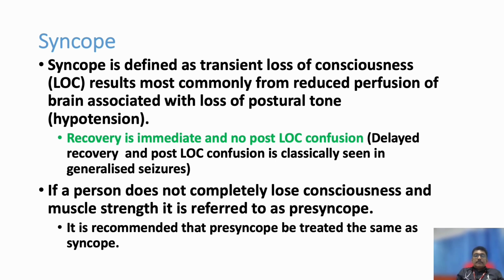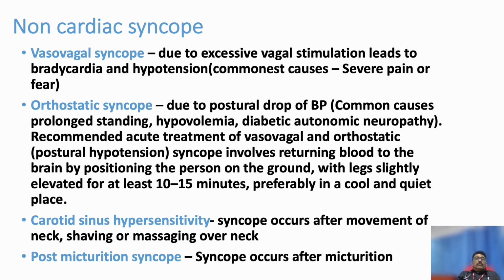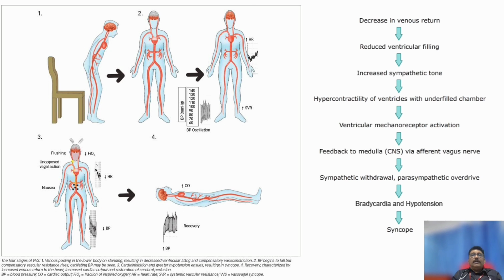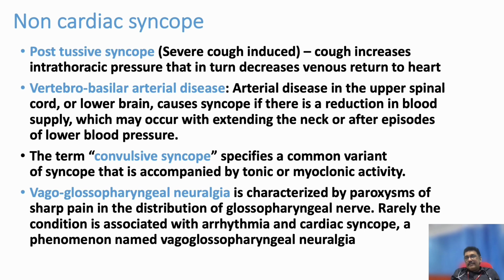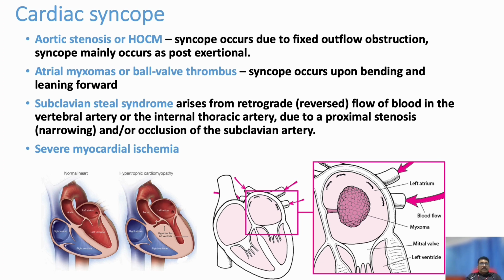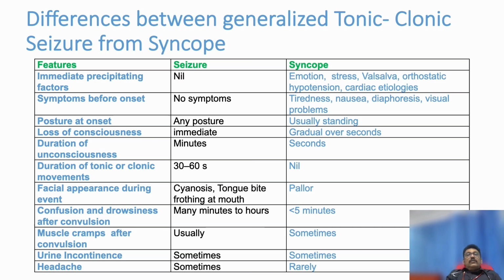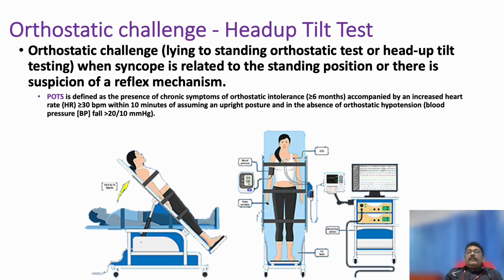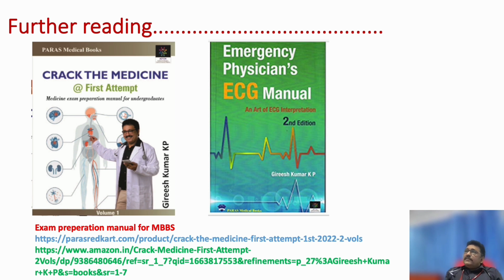Approach to Syncope